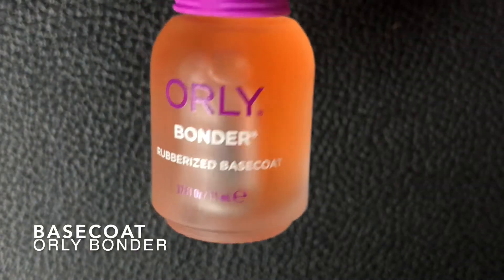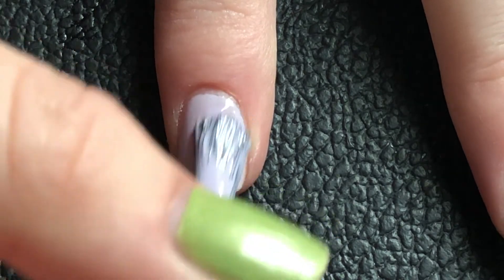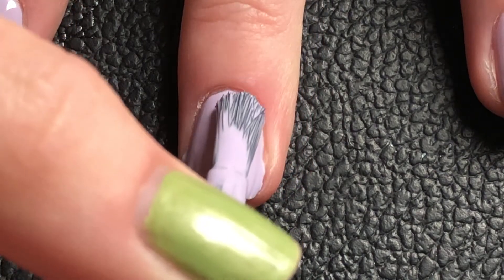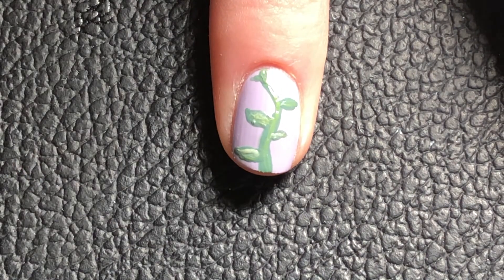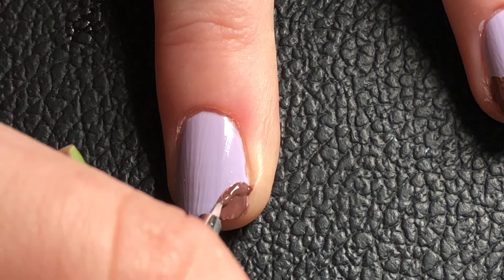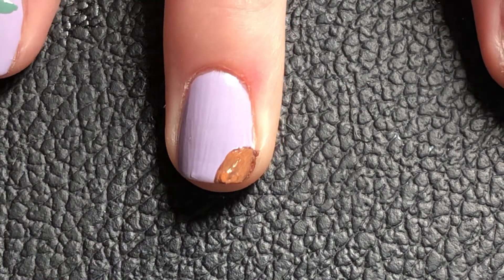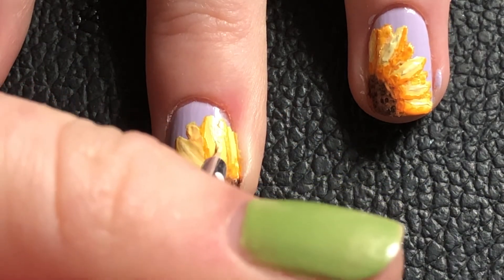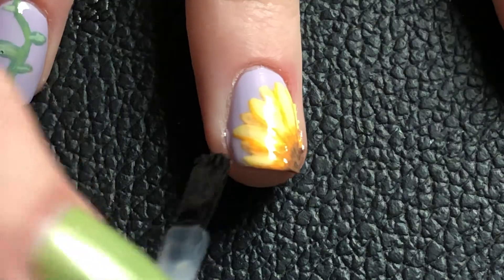"Sunflower" Flower Nailart // Thatnailpolishgirl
Basecoat: Orly “Bonder”
Purple: Kiko Milano “106 Lavender Field”
Dark Green: Sally Hansen “Moss Definitely”
Apple Green: OPI “You Are So Outta Lime!”
Brown: Essie “mink muffs”
Orange: Kiko Milano “84 Light Pumpkin”
Oker Yellow: Essence “Shade of Happiness”
Yellow: Essie “hay there”
Light Yellow: Essie “chillato”
Dark Brown: Kiko Milano “57”
Topcoat: Essie “No Chips Ahead”